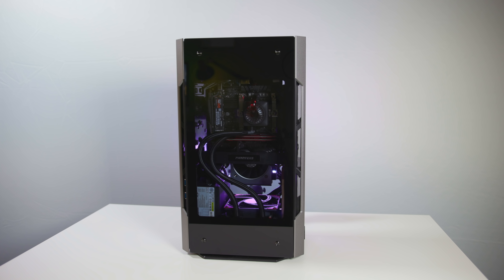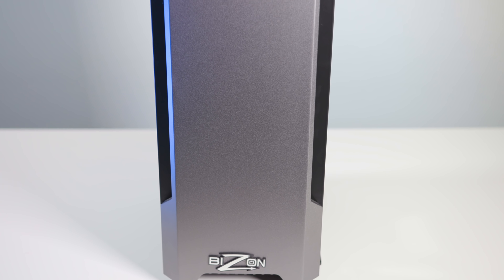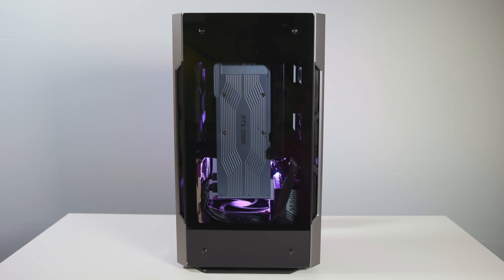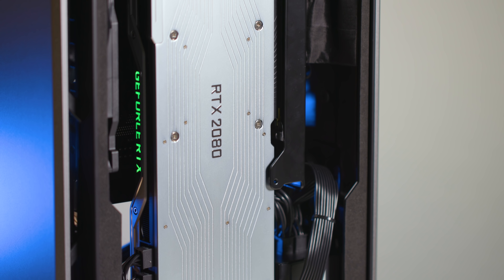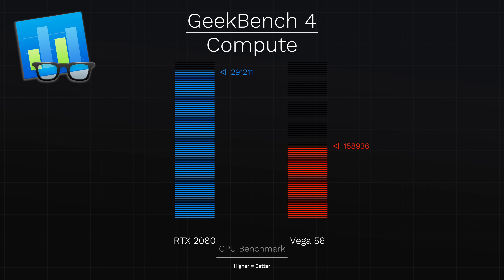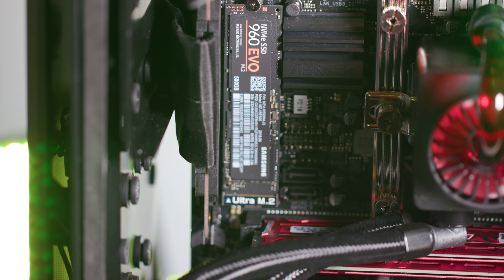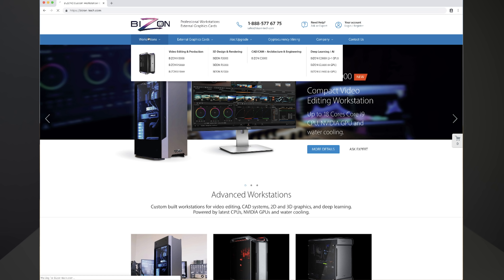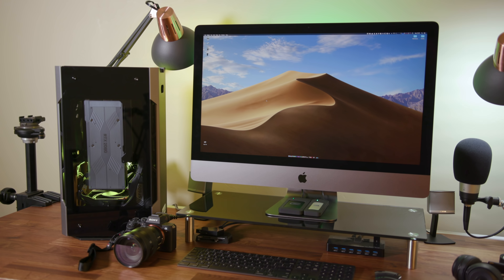iMac Pro vs. PC - Is the iMac Pro worth it?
In this video I compare the Apple iMac Pro base model to the Bizon V3000 in some video editing benchmarks.